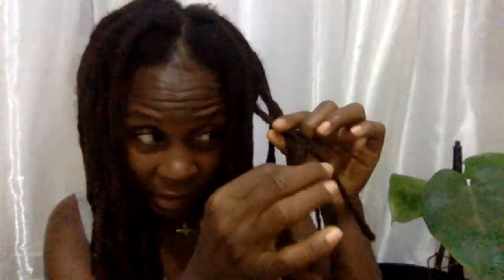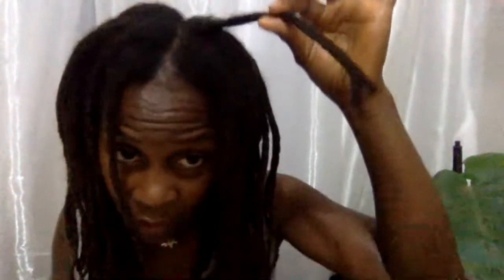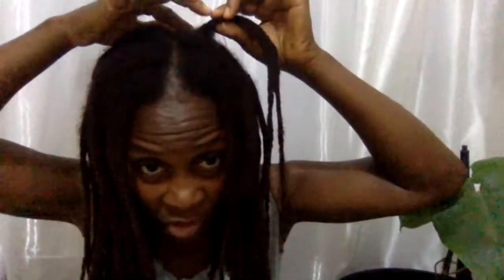🍉🥦Brushing Locs or Nah? | Afrolocs | Semifreeform Locs | Fine Afro Hair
Whole Living Foods. Home Fitness. 4C SEMIFREEFORM LOCS. Acne.
TikTok         KwasaPeacefullEating
Kacoon       Going in to rest, eat for vitality, longevity and mood aka fresh whole peacefull consumption, start your garden.  Reserve by sending a message via the Body-Culinary.com website. KAcoon by Body-Culinary.

Get the book: WHOLE LIVING FOODS IN THE HOOD PART ONE - WITH MENUS TO FIT YOUR BUDGET  Join me in the journey to a lifestyle of whole living unprocessed plants foods and creating a personal movement practice.  Mother. Chef. Personal Trainer. Gardener.  Adult acne cleared with food!
🦋I love food and I love to dance and move! I am a mother who has enjoyed preparing my own food at home for years, though I also used to frequent eating out and enjoying the foods of all ethnicities and hunting for ingredients throughout New York City, and while traveling for several years as a flight attendant. I really enjoyed dining out for years at ethnic restaurants, and

Though I had been juicing and eating increasingly more fruits and vegetables for several decades,  I still experienced horrible adult acne! I eventually went to Culinary School to combine my holistic nutrition education with some techniques to make my food really pretty and appealing to my Caribbean and Soul Food folks as well to make eating healthy attractive to my personal training clients.

It took me years to figure out that is was all the processed “health junk” that I was eating, poor sleep and stress fueling the acne.  Everyone from all walks of life can benefit from consuming whole living unprocessed plant based nutrition.  You can take it as far as you would like to go.

I have found preparing living foods to be a lot of creative fun, satisfying, as well as clearing up my skin. It is a relief to not have worry about dieting.

Get my Ebooks📚 if you are curious to find out what was the shift in my thinking 🧠that gave me the clarity to go from junk food🍕🍩 junkie to someone who you couldn’t pay to eat junk  AND how I used the fresh food🥗🍉🥦🥑🥒 that I was eating on my hair and skin instead of chemical and processed products from the store!

📲INSTAGRAM: BodyCulinary Follow me to see my Fine 4C SemiFree Form Loc Journey and garden updates

My Webstore for my EBooks📚 and private one on one coaching by me:

👉🏾🎁"WHOLE LIVING FOODS IN THE HOOD PART 1 - WITH MENUS TO FIT YOUR BUDGET"

👉🏾📚"NATURAL BEAUTY NO PRODUCTS” - LOVE YOUR OWN HAIR AND SKIN (CRUELTY-FREE VEGAN)

💻 You can make healthy eating and developing a personal movement practice aka exercise a lifestyle that you love and look forward to! For practical the practical guide to transform the way you eat with whole living plant foods, clearing up your skin without chemicals, and developing a personal exercise and movement practice even if you're busy and don't have a gym, serious inquiries ☞ private one on one coaching by me.